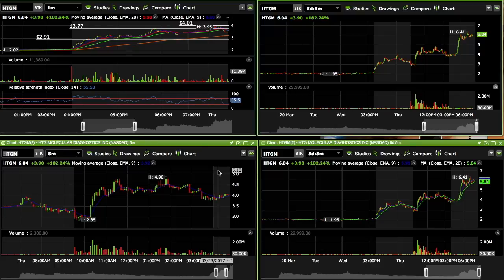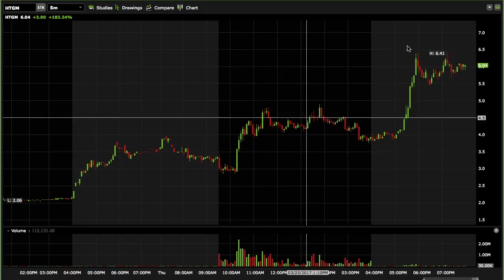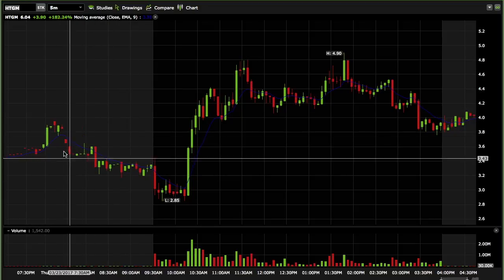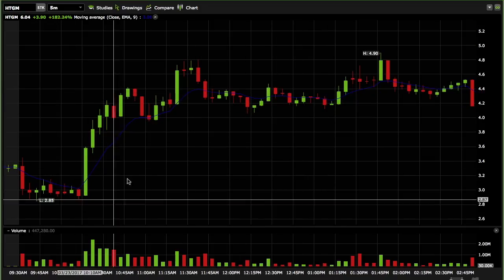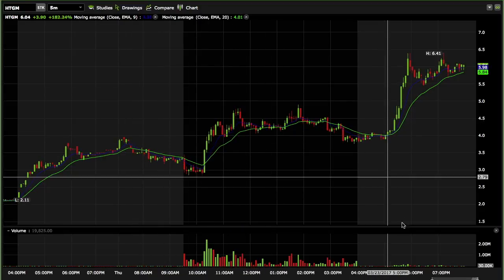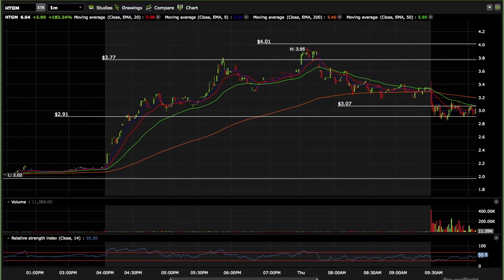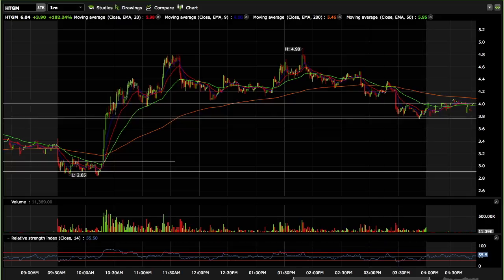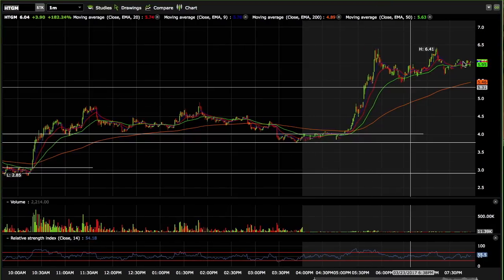Day 13 Small Account Challenge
Explaining Exponential Moving Averages